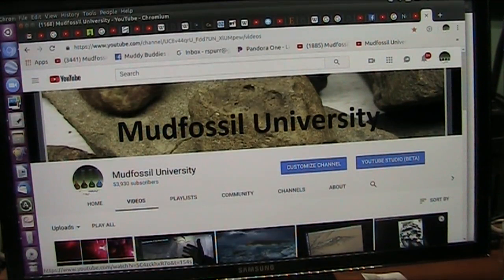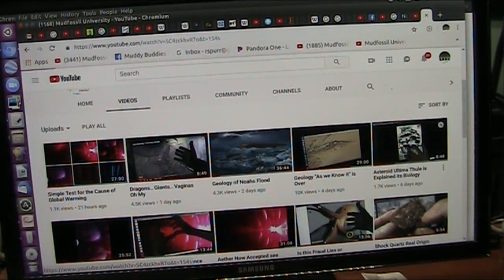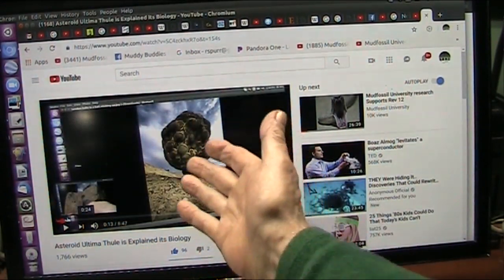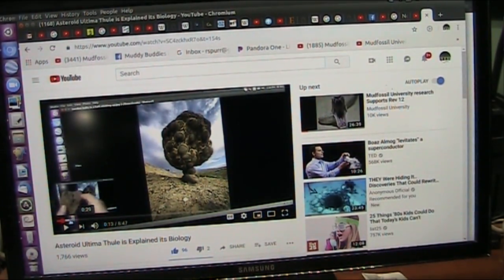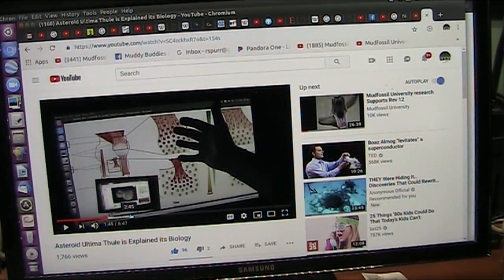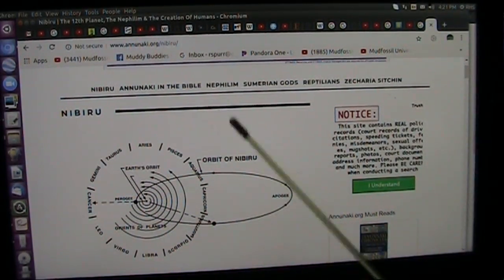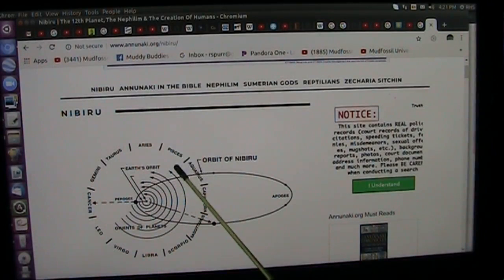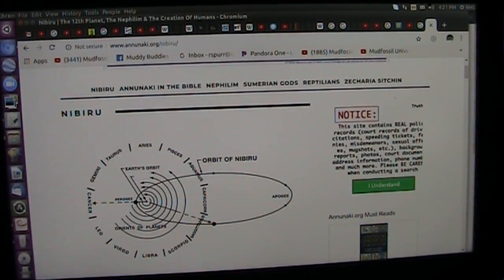Is Gold the Key to Global Warming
The Solar System is heating up not just Earth. I think it is a result of our solar system being pulled around the Milky Way thru dense aether particles.
Nibiru came to Earth to mine Gold for that very reason...very strange.